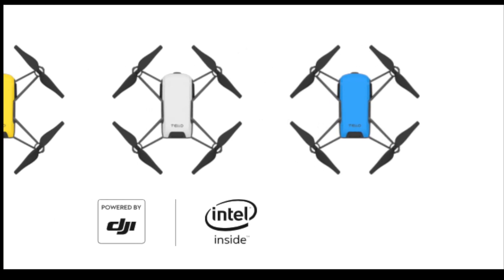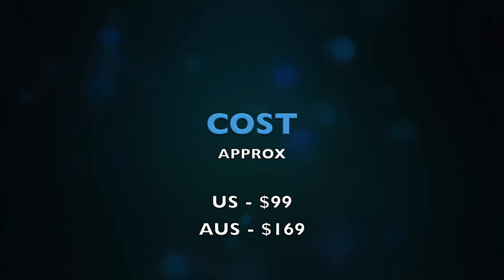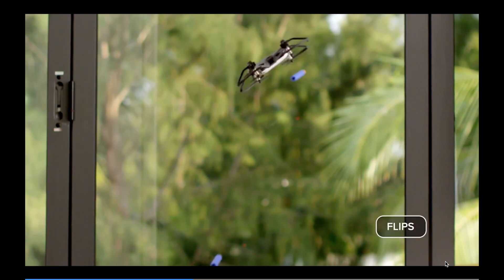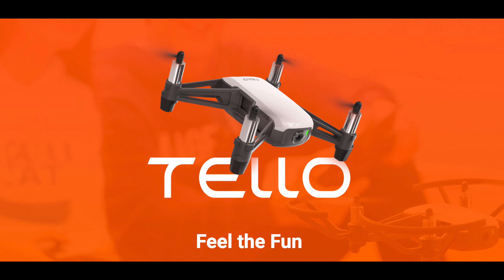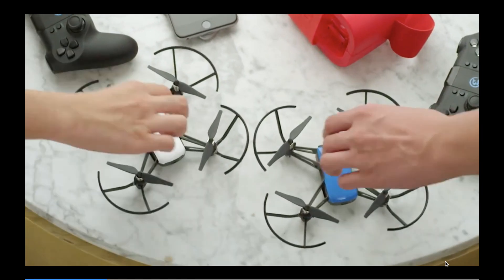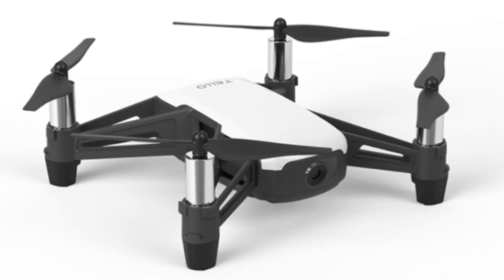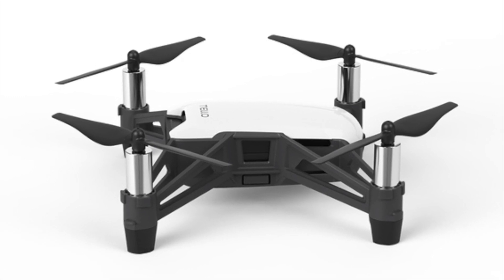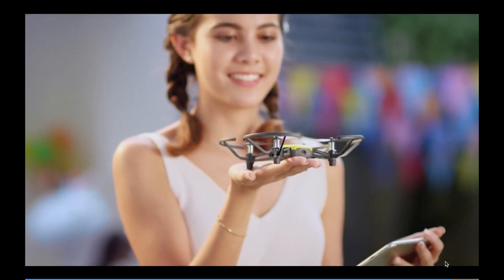DJI Tello drone announced packed with specs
DJI announces  DJI Tello drone targeting kids and young adults to use the drone as a toy. only 90g in weight, this is packed with features DJI has to offer.

short Clips - DJI official site